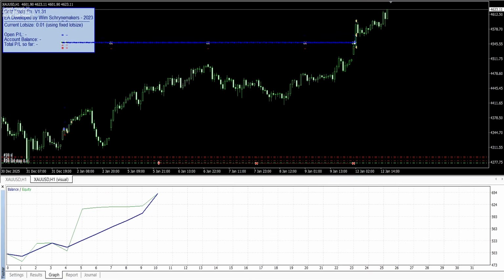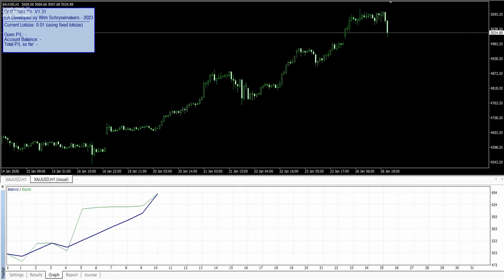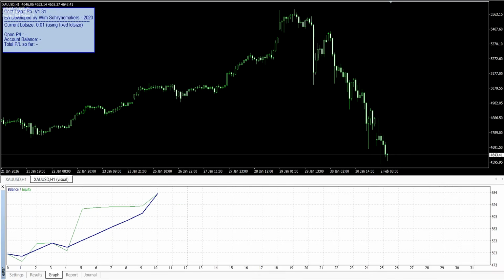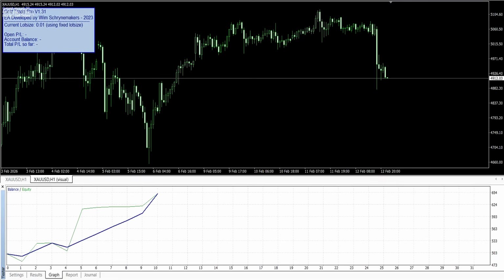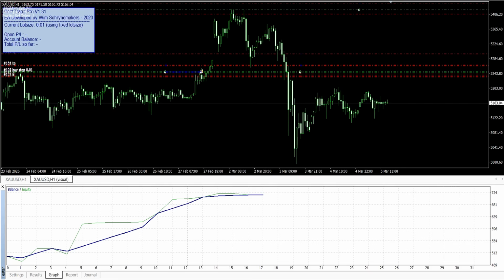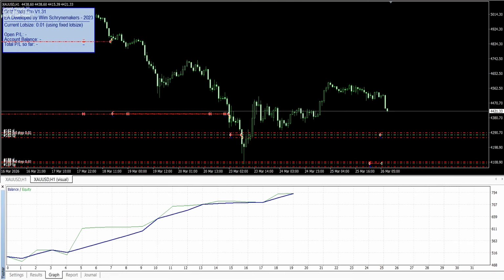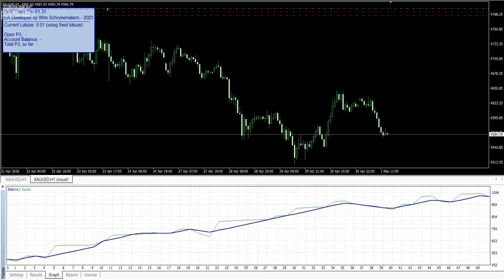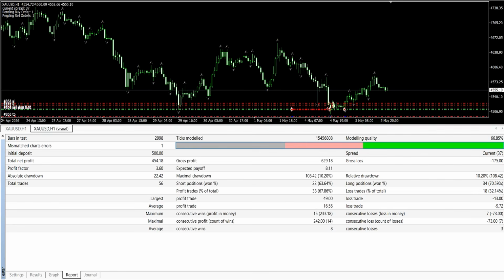I Tested This Free Gold EA on XAUUSD — $454 Backtest Profit, But Is It Safe?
Want to know if Gold Trade Pro EA actually works? In this video, I tested this free Expert Advisor on XAUUSD (Gold) using MetaTrader 4 Strategy Tester — and I am sharing the 100% honest backtest result with you, nothing hidden.
📊 What You Will See in This Video:
 • What is Gold Trade Pro EA and how it works
 • How it places trades on XAUUSD (Gold)
 • Full backtest result with real numbers
 • Important risk warning before you use any EA

📈 Backtest Summary (XAUUSD | H1 | Jan 2026)
✅ Initial Deposit — $500
✅ Net Profit — $454

Forex and Gold trading involves high risk. Past backtest results do not guarantee future profits. Always test any EA on a demo account before using it on a live account.